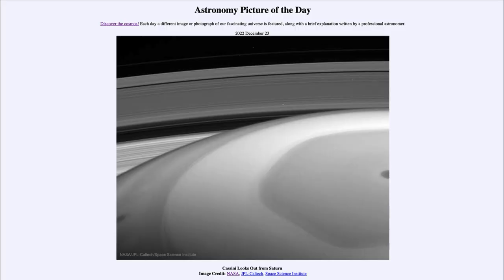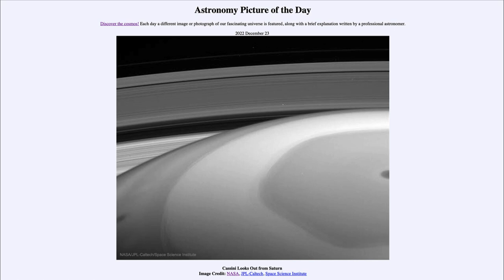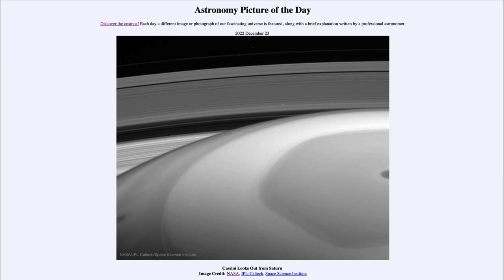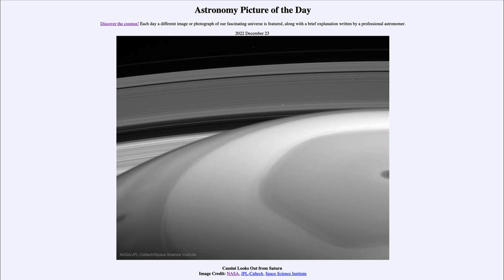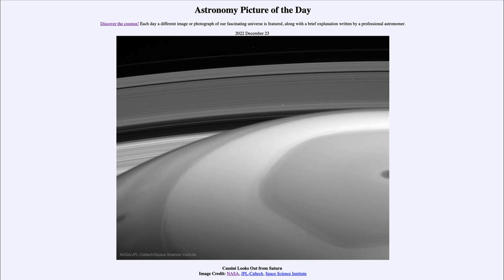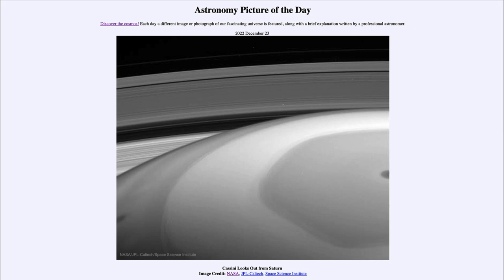2022 December 23 - Cassini Looks Out from Saturn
In today's image, we see an image taken by the Cassini spacecraft near the end of its mission in 2017. At this point, it was directed to a point close to Saturn and inside the orbit of the rings so it could look outward giving us a never before seen view of the rings.